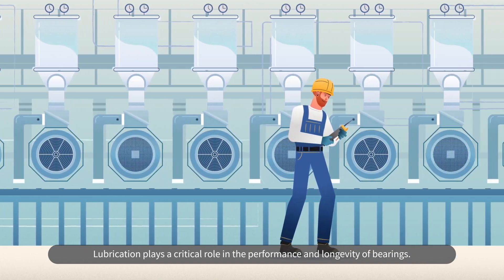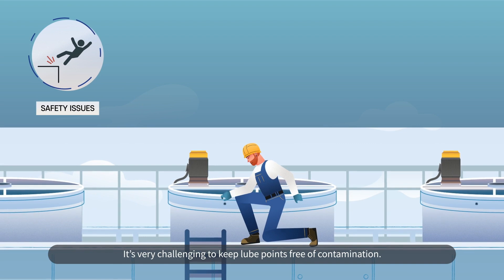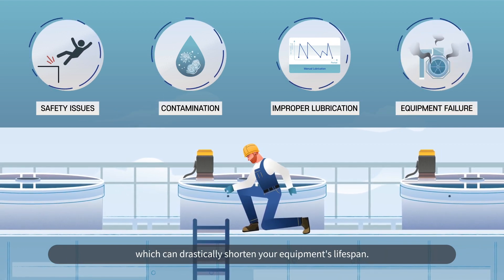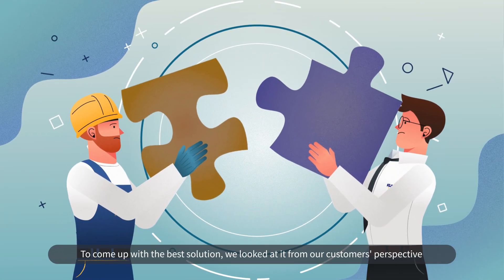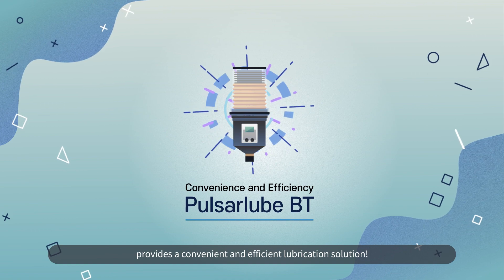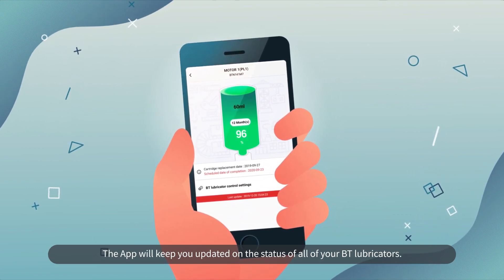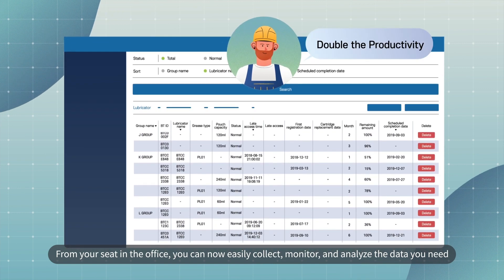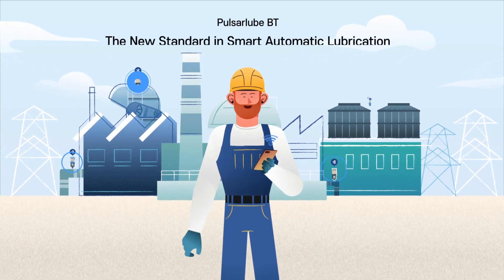[English] The New Standard in Smart Automatic Lubrication, Pulsarlube BT!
Pulsarlube BT is an automatic lubricator that allows easy access through a smartphone app via Bluetooth connection provides a convenient and efficient lubrication solution.
The New Standard in Smart Automatic Lubrication, Pulsarlube BT!